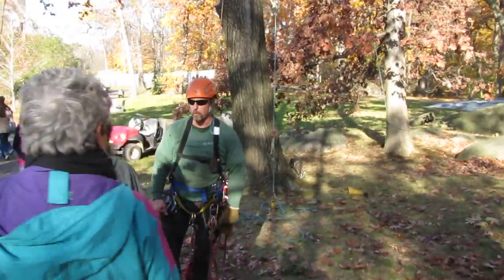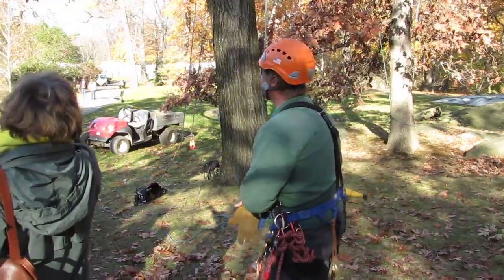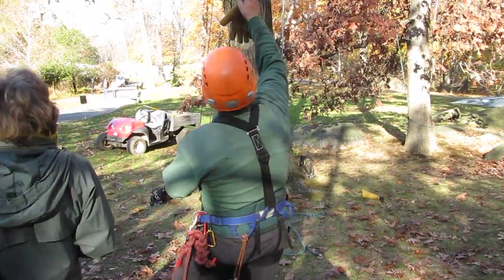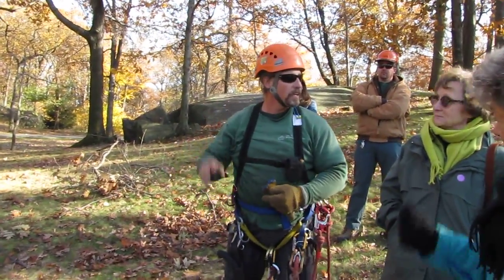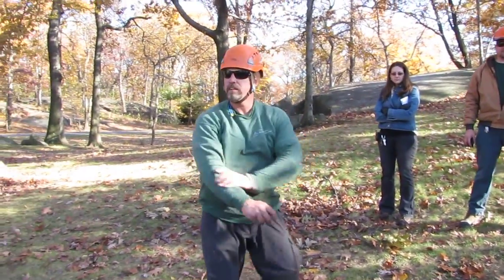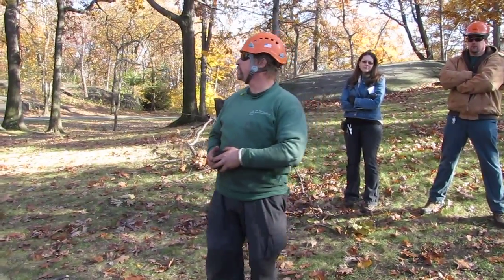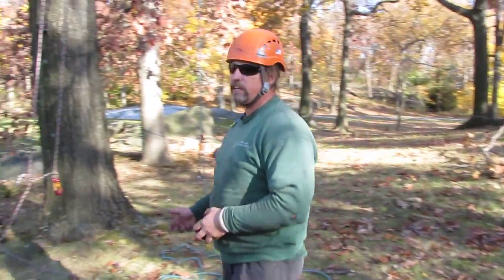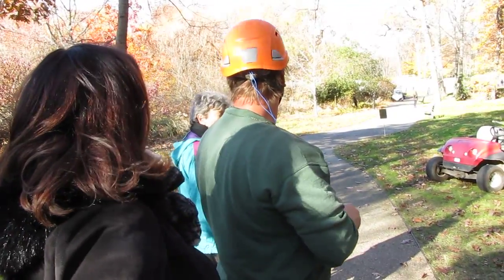Wound Wood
The sequel to Precision of Vision.  Cory, the Articulate Arborist, is back on terra firma from his skyward sojourn in the lofty canopy.  He explains the healing path of the shorn limb, and the musculoskelatel nature of the great trees to the land lubbers, composed of the unwound Mardi Esquivel, the assembled faithfull, and his new aspirant, Gil, who exorted him to go further heavenward while high in the sky.